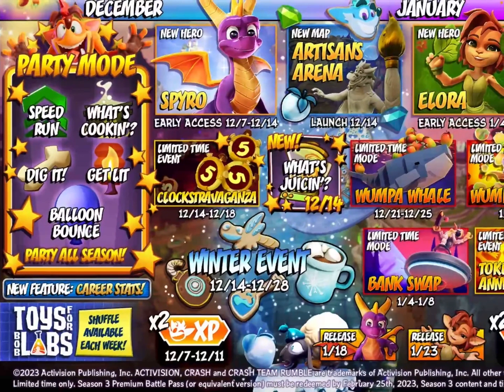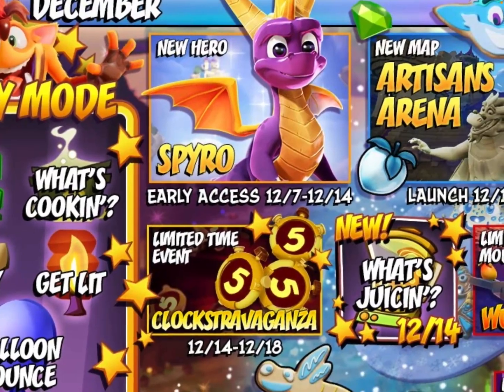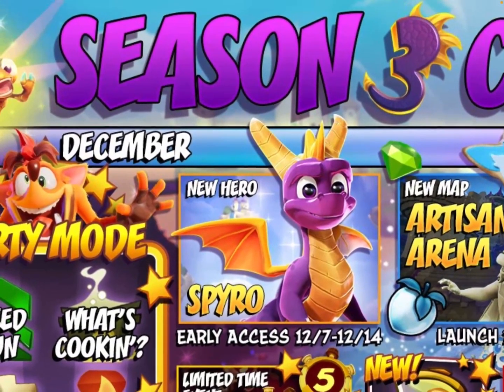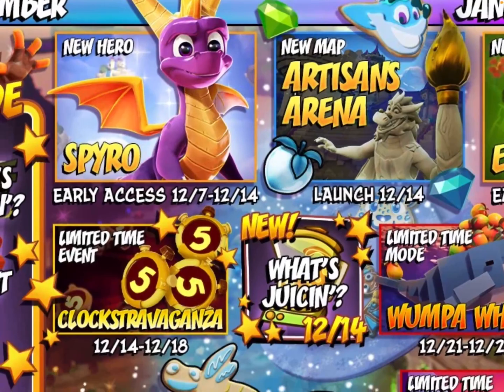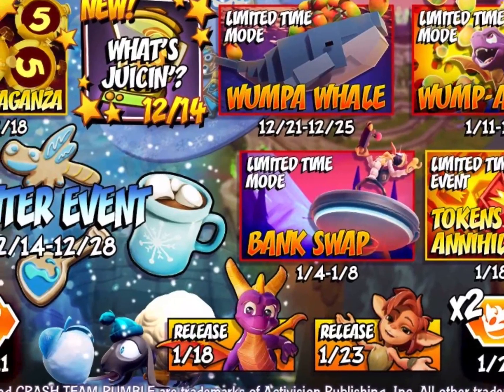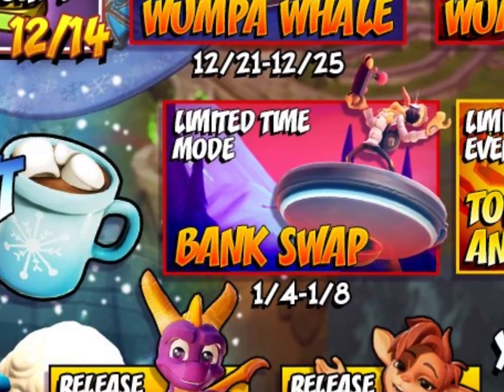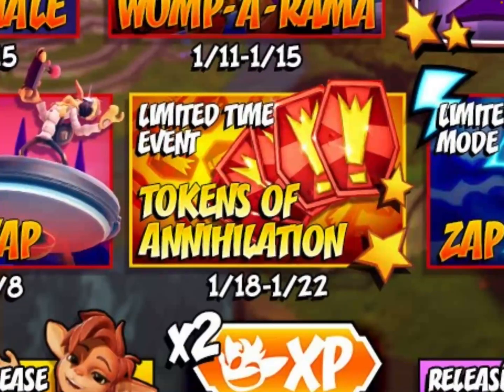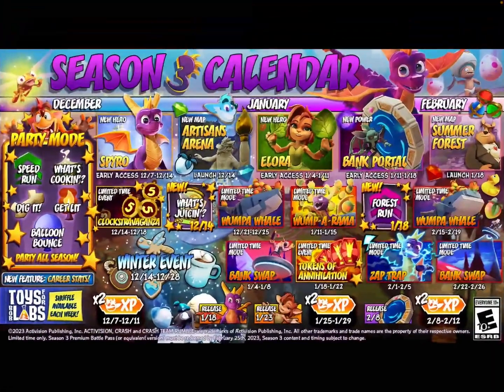Crash team rumble season 3 Review